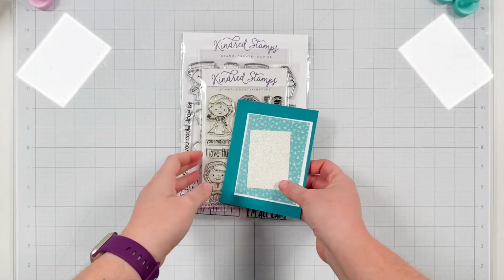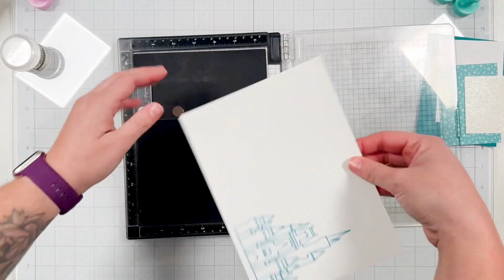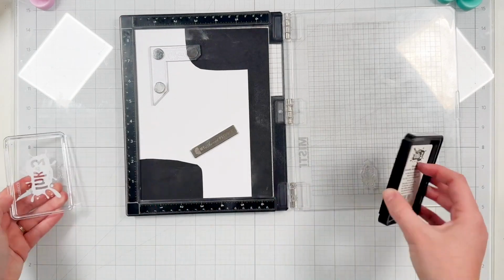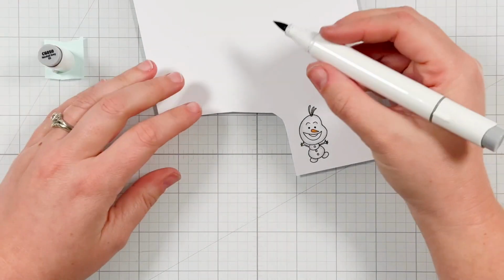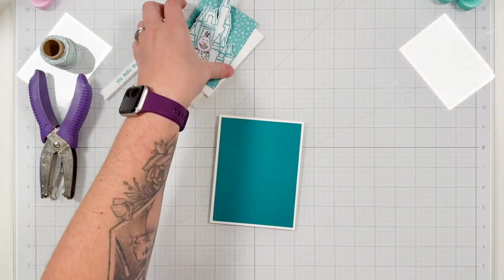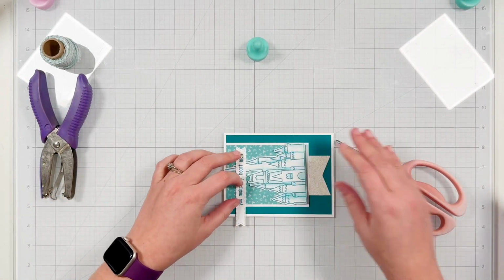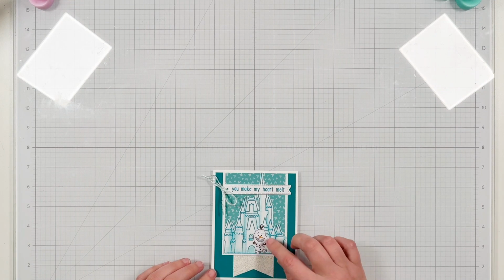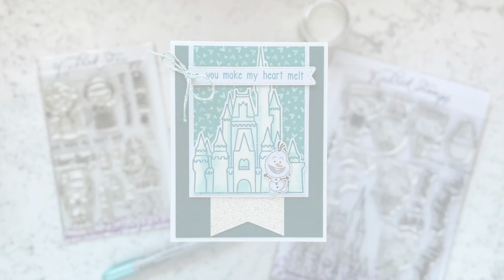Heart Melt Snowman Birthday Card [Fandom Friday!]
It's Friday! Let's make a fandom card. 👇🏻 Expand to see the list of supplies I used in this video.

• Ranger Ink - Christmas Holiday Set 6 Tim Holtz Distress Pearlescent Crayons

0:00 Introduction
0:38 Ice Castle
3:27 Snowman
5:37 Sentiment
5:58 Card Assembly
10:24 Final Look